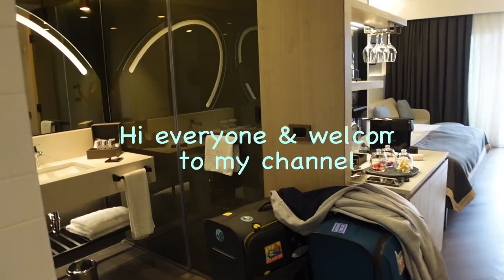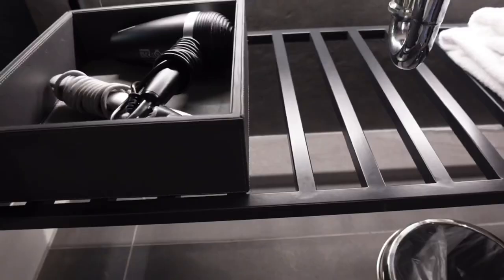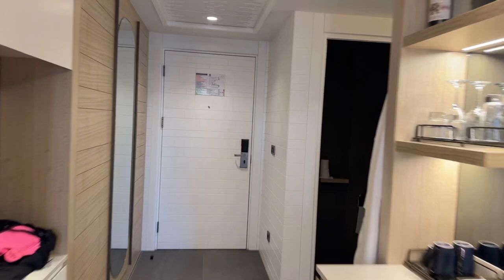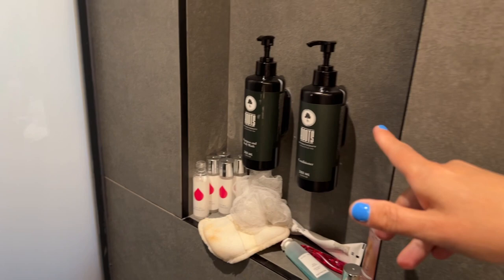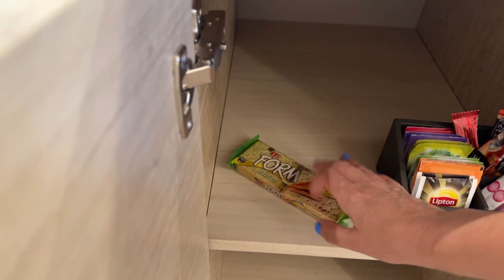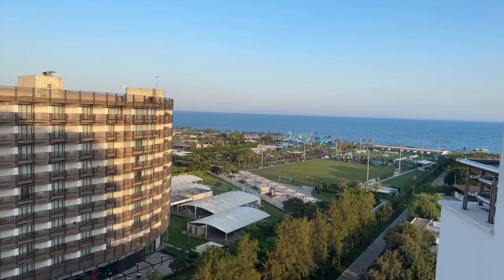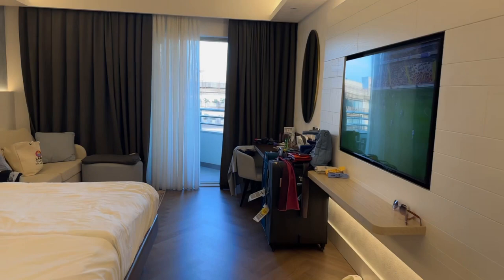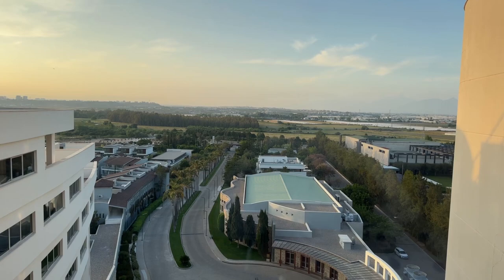Lara Barut Collection Antalya Turkey Room Review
Side sea room review at Lara Barut Collection Hotel Antalya Turkey Lara beach. Full room review on arrival & day 7. Tups for any future travellers. This is a 5* beautiful ultra all inclusive hotel.